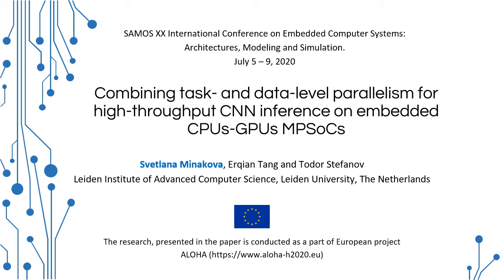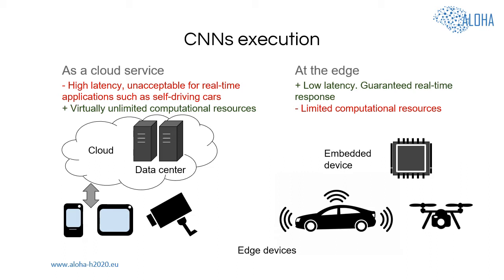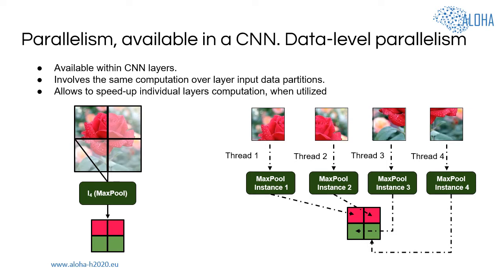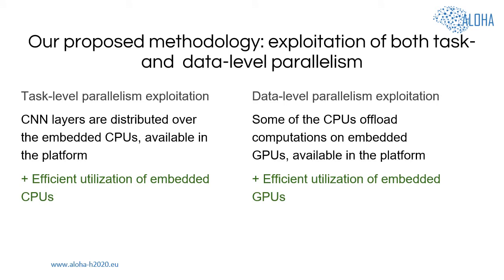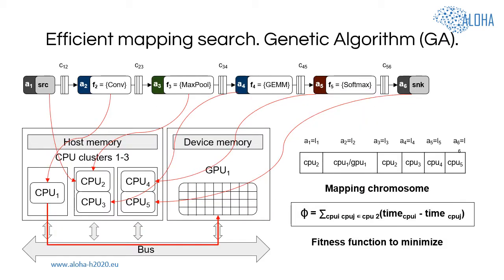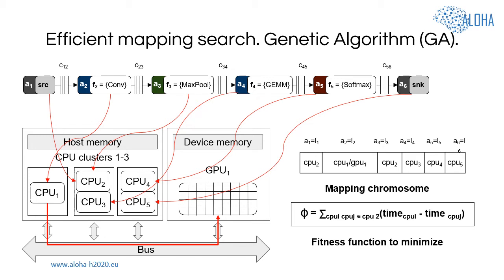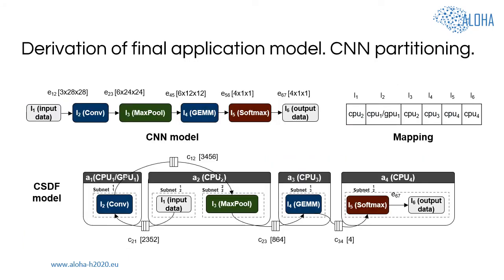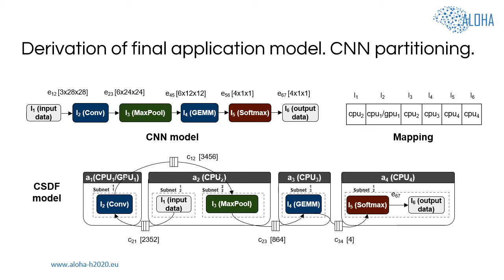[ALOHA] Combining task- and data-level parallelism for high-throughput CNN inference on embedded...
In this video Svetlana Minakova, Erqian Tang and Todor Stefanov from the Leiden Institute of Advanced Computer Science present the paper entitled "Combining task- and data-level parallelism for high-throughput CNN inference on embedded CPUs-GPUs MPSoCs" which was accepted at the SAMOS XX International Conference on Embedded Computer Systems: Architectures, Modeling and Simulation.
This work has been funded under the ALOHA H2020 Grant Agreement 780788.